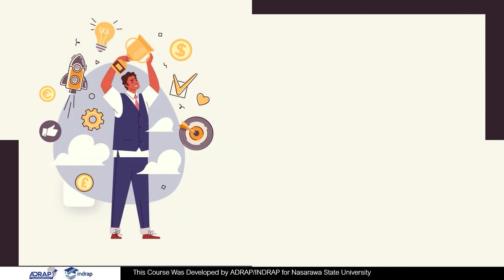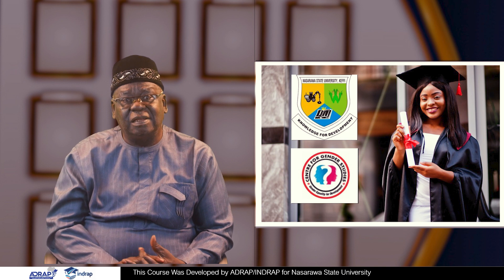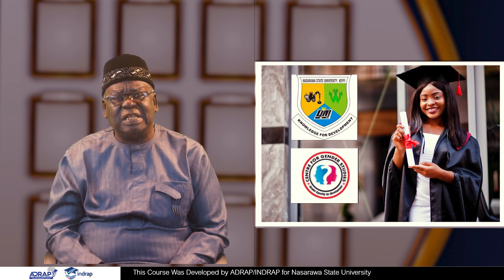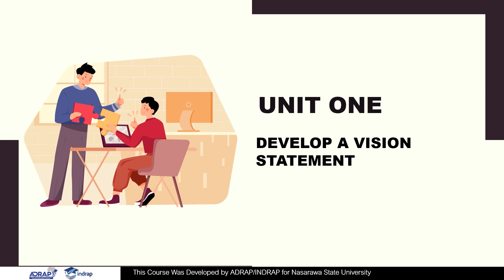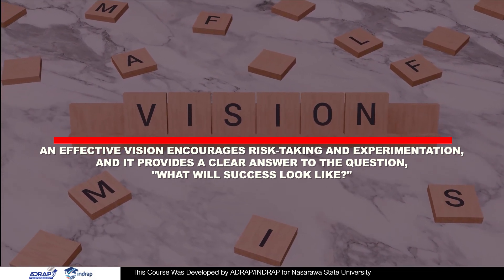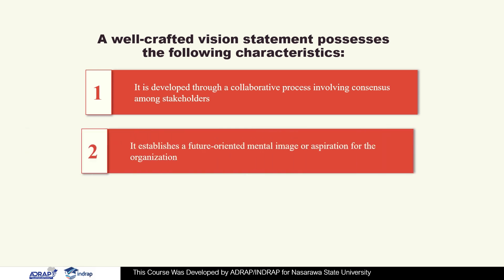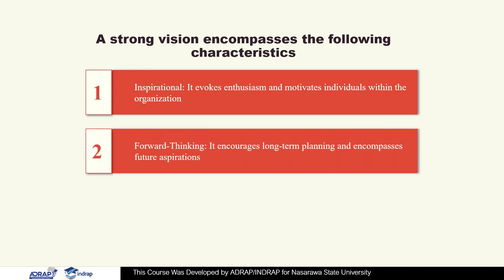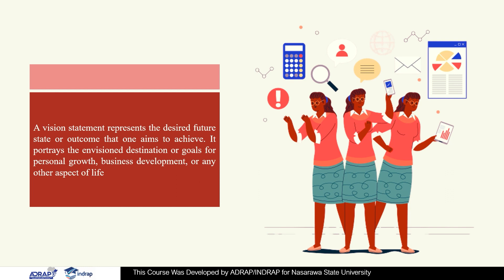Module 3 Unit 1 DEVELOP A VISION STATEMENT